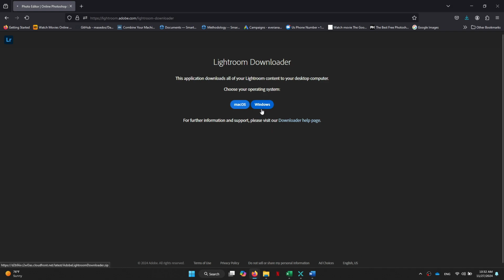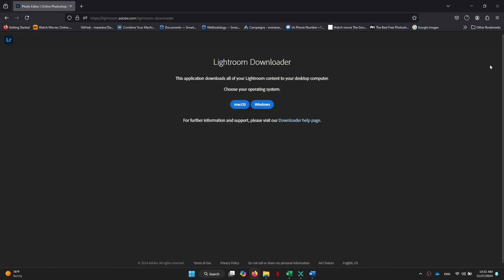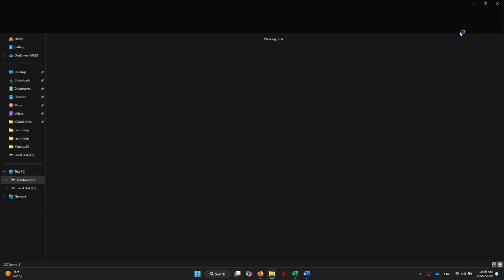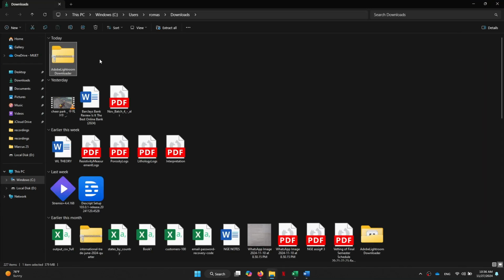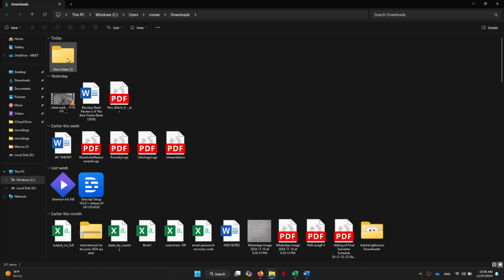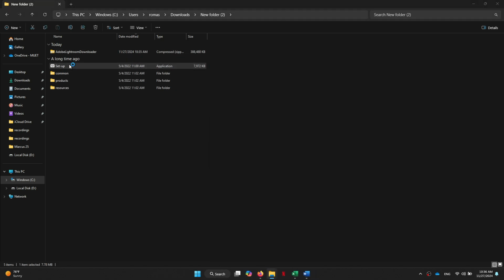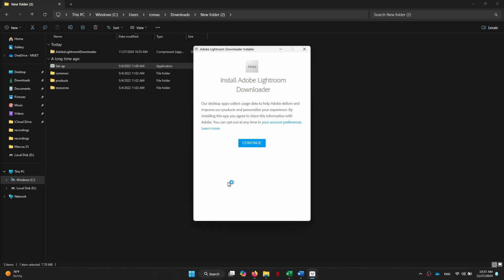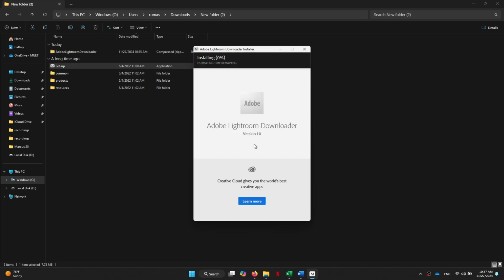How To Download & Install Lightroom On PC | Use Lightroom on PC!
Want to edit photos like a pro? Learn how to download and install Adobe Lightroom on your PC with this easy step-by-step guide! Discover how to set up and start using Lightroom on your computer for stunning photo editing. Perfect for beginners and professionals alike!